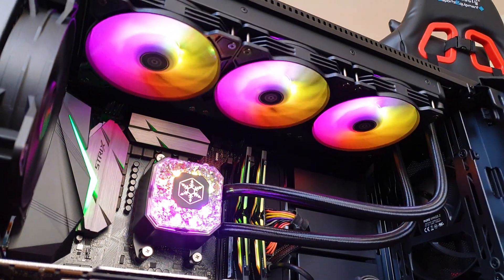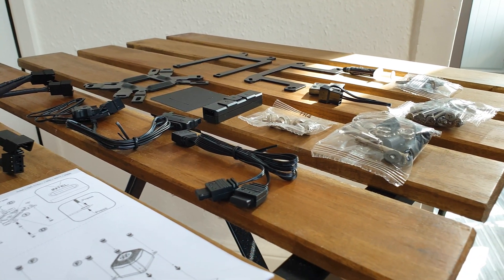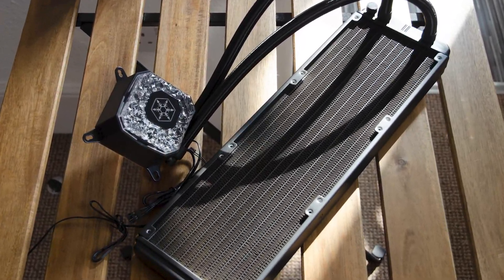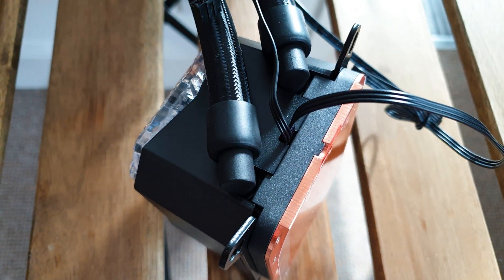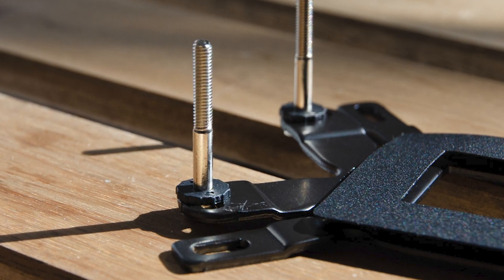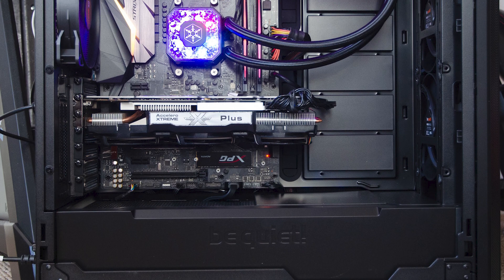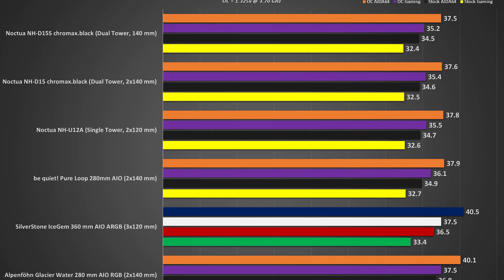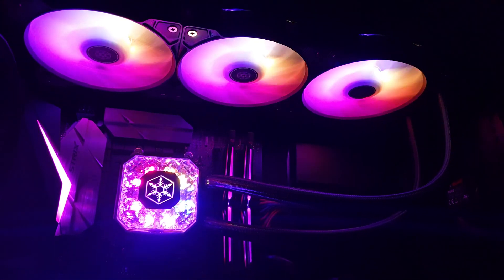SilverStone IceGem 360mm ARGB - Epic AIO!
Since the Threadripper series was launched, very few companies managed to offer a full sized contact plate that can cover the whole IHS from the CPU. Silverstone not only offers that with their new IceGem series, but also an aesthetics design to die for. Coupled with some pressure optimized ARGB fans and a three phase, six pole design for the pump, this AIO promises to be a real success !

0:00 - Intro
1:03 - Unboxing
5:02 - Installation
6:40 - Finished look & RGB
7:20 - Testing results
8:58 - Conclusion

My new testing rig, 'The Hangar':

* Ryzen 7 1700
* 16GB DDR4 T-Force Night Hawk RGB 3000 MHz CL16
* ASUS ROG STRIX X370-F Gaming ATX
* ADATA XPG SX6000 128GB M.2 NVMe TLC
* KF2 GTX 480 Anarchy Accelero Xtreme Plus
* Seasonic S12II-620 Bronze
* BeQuiet! Silent Base 802 Black
* 3x BeQuiet! Pure Wings 2 140 mm

My main DAN A4-SFX Build - Ryzen Judge 3.0 so far:

* ASUS STRIX B550i
* 32GB Corsair LPX 3600 MHz CL18
* ASUS STRIX GTX 1080 A8G
* 2TB Silicon Power UD70 QLC NVMe M.2
* Corsair SF750 SFX PSU
* 92 mm Noctua chromax.black case fans